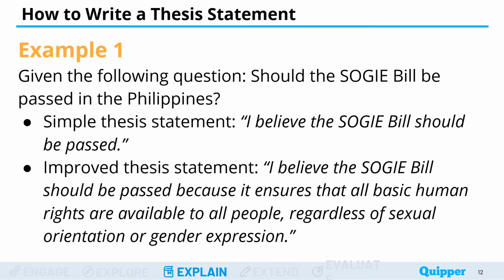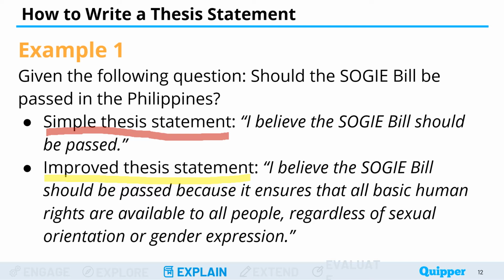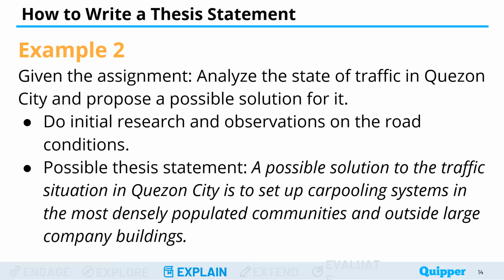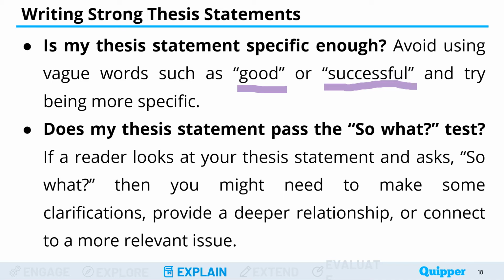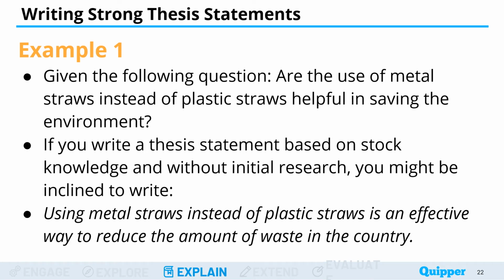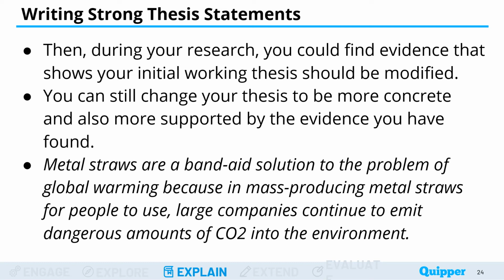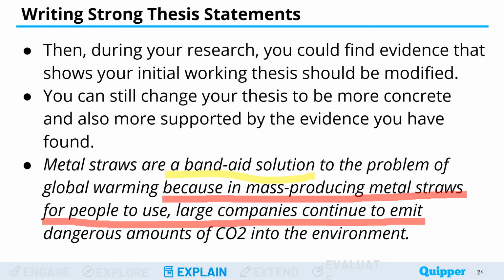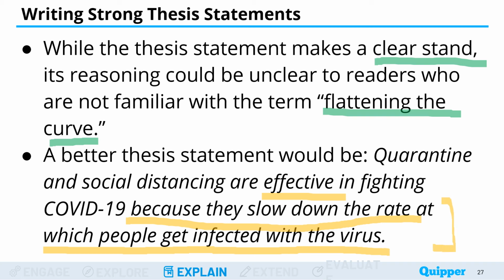EAP 11 12 UNIT 2 LESSON 1 What is a Thesis Statement